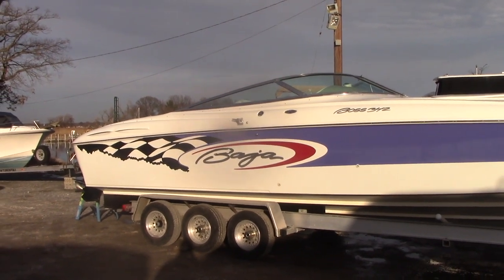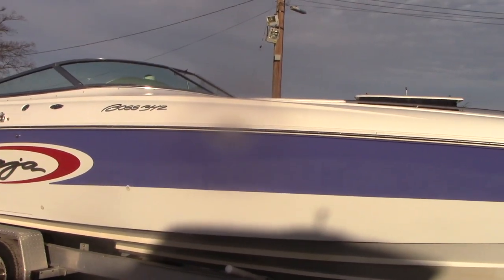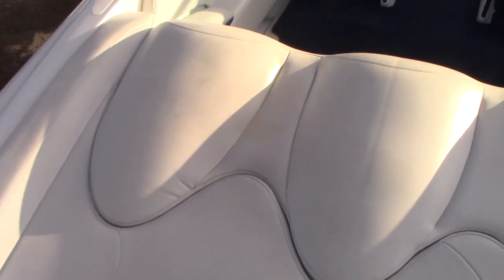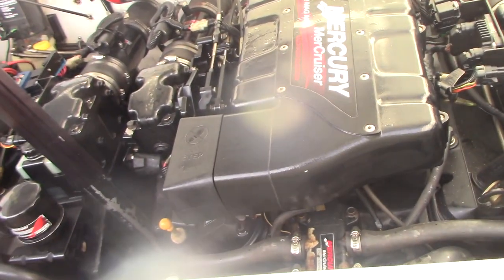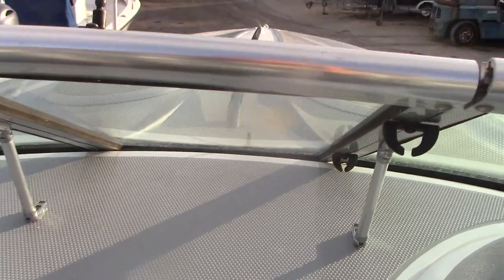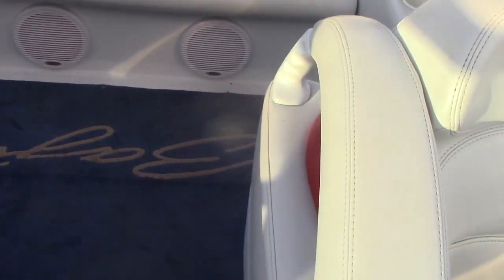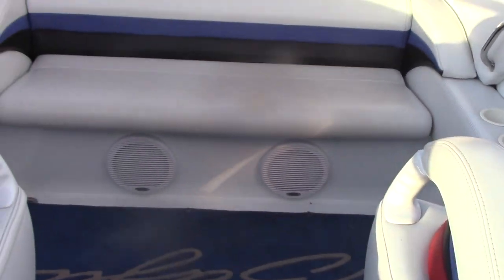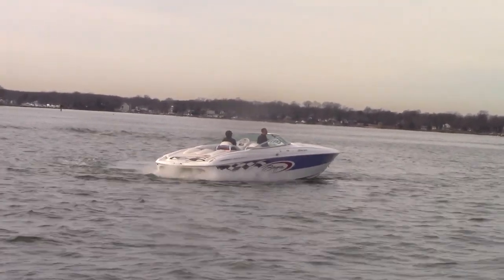2001 Baja 342 Boss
This is a 2001 Baja 342 Boss powered by twin 502 Mag MPI Mercruiser engines with Bravo I outdrives with only 250 hours of use. This one owner boat has been kept in great shape and has been used in the Northern Chesapeake Bay Region in brackish waters. Some key features include: 4 Blade stainless props, Silent choice exhaust, full winter boat cover and cockpit cover for in season use, snap in carpet, drop down bolster seats, K-Plane trim tabs, dual batteries with switches, electric engine hatch, shore power, Air Condition, enclosed head with pump out, refrigerator, plus so much more which makes Baja a premium performance boat. Boat comes with a free Tri-axle aluminum trailer.